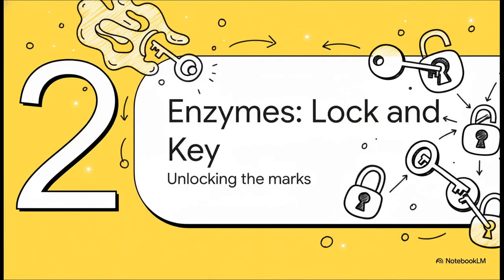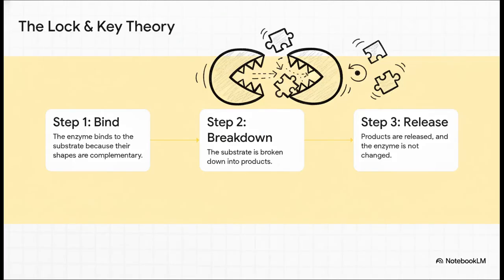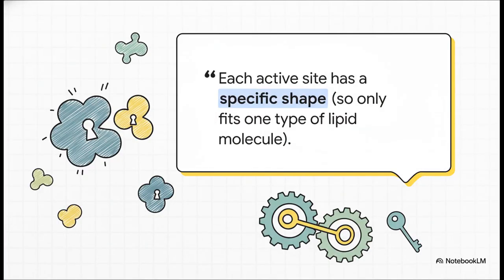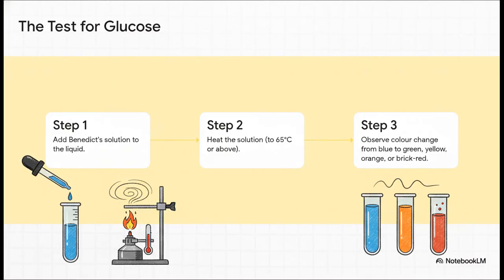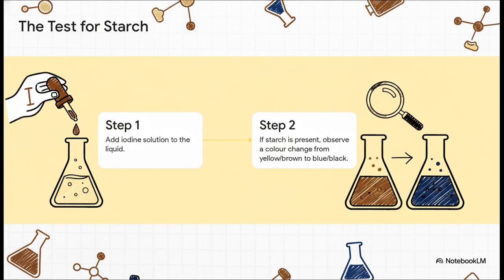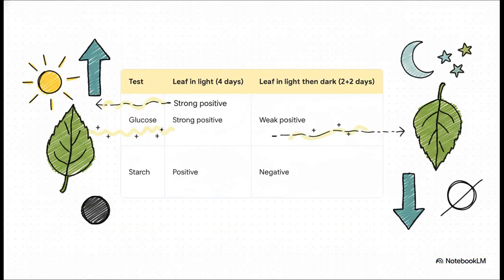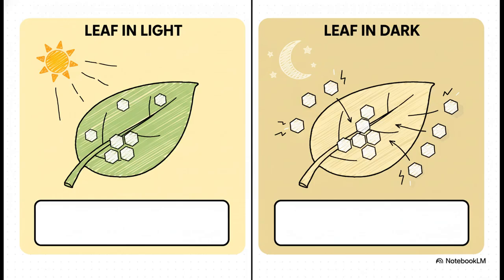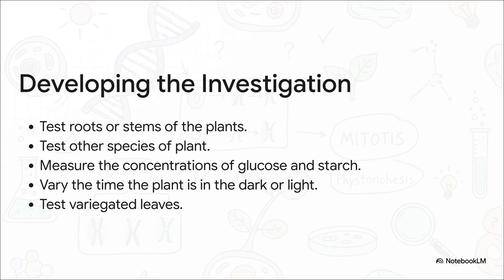AQA GCSE Biology 2020 Past Paper Higher Tier Paper 1 Q4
2020 Past Paper
Q4 Digestive Enzymes, Lock and Key Theory, Food Tests, and Plant Starch/Glucose